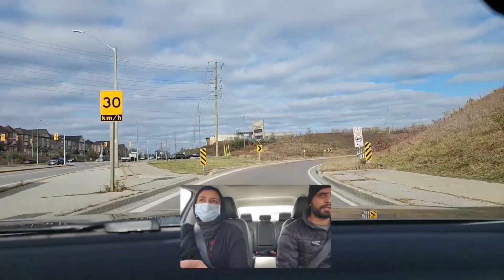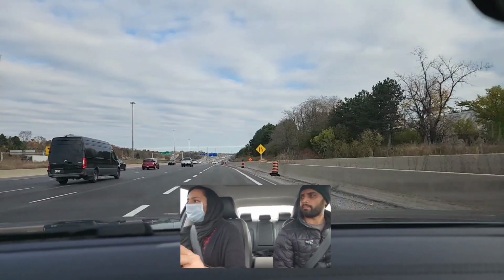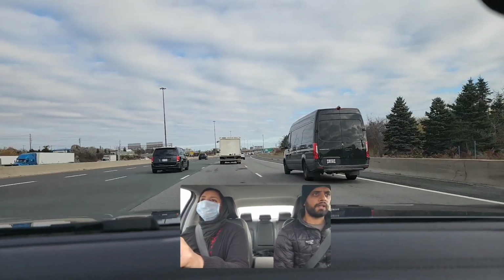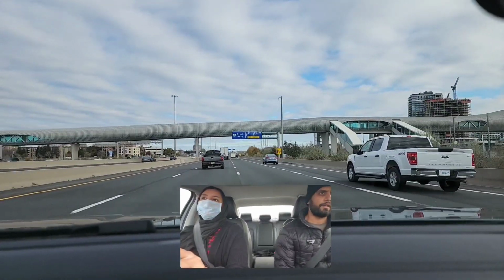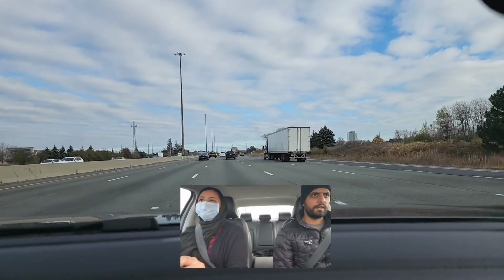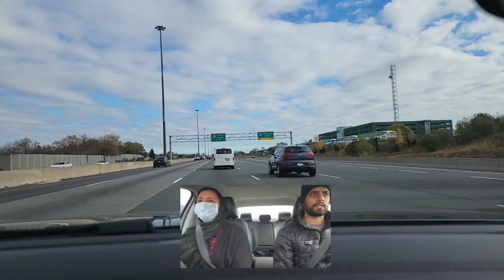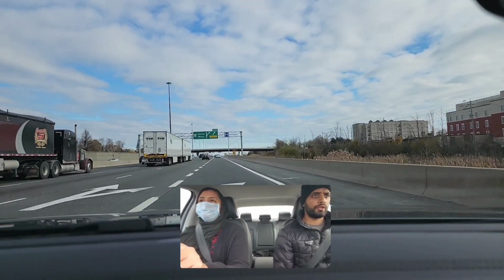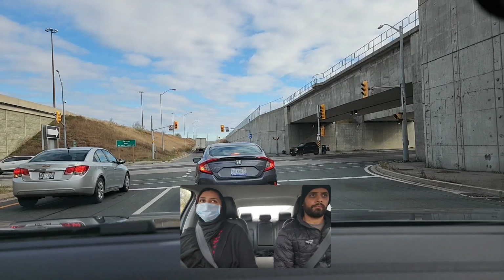Highway Merging Mistakes That Fail Your Test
Merging onto the highway and executing lane changes are crucial skills for any new driver, and this video captures precisely that during a real driving lesson. We've filmed this footage with the explicit intention of providing an educational resource for those looking to improve their highway driving abilities. This video is designed to be a helpful tool for anyone learning to drive, especially when it comes to navigating the complexities of highway merging and safe lane changes. We sincerely hope you find this demonstration incredibly useful as you progress in your driving journey! :)